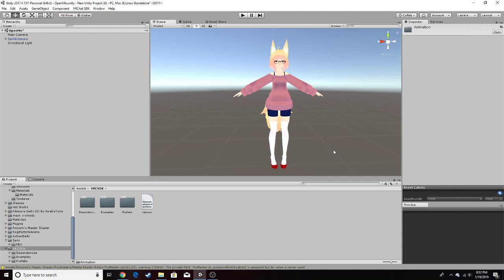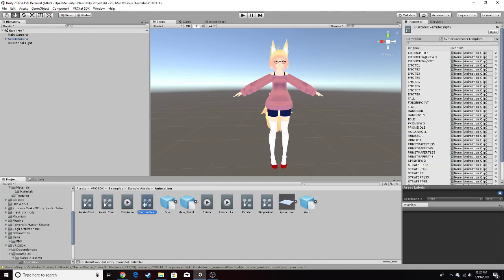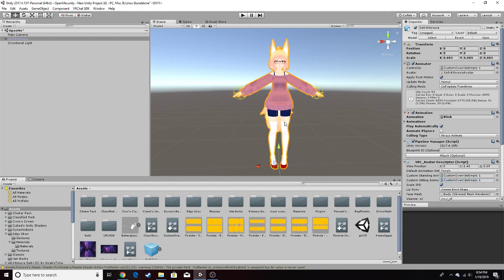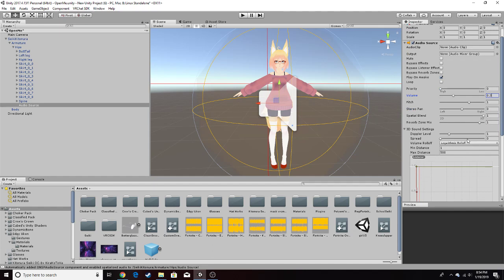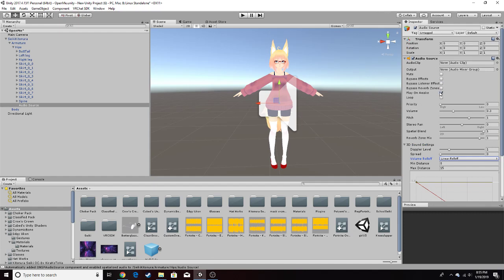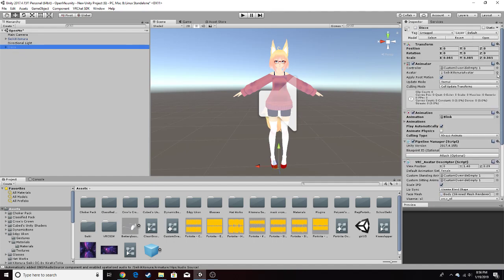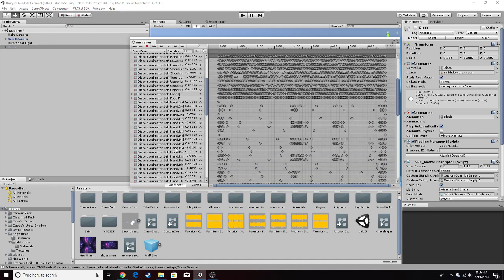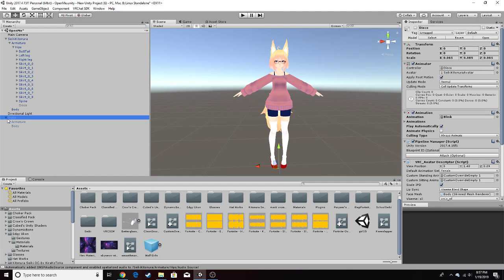How to add audio to multiple emotes in Vrchat.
I couldn't find a video explaining how to add audio to multiple emotes correctly, so I made one. Hope it helps. :) -Xeno